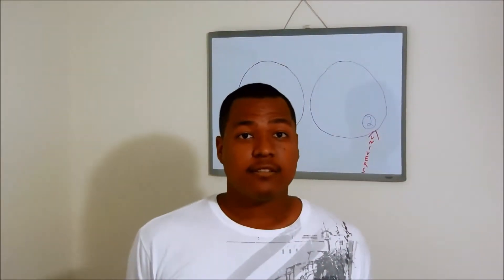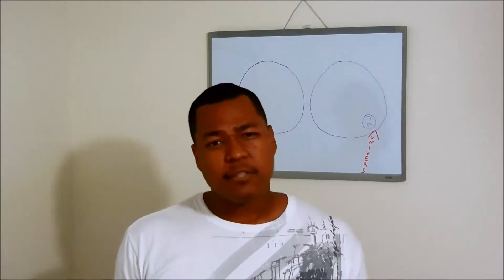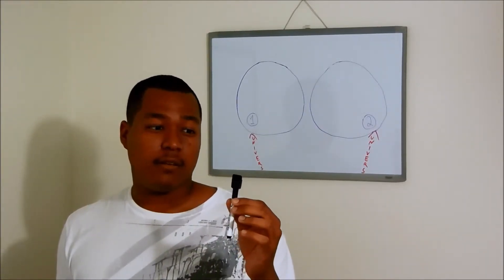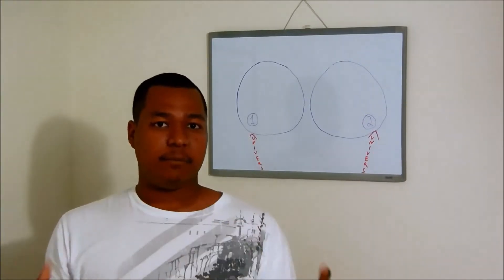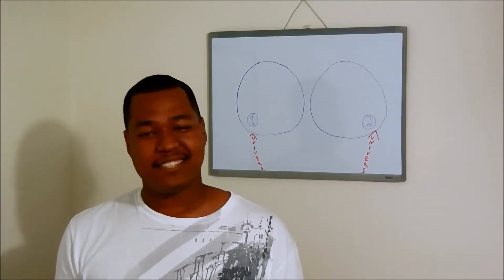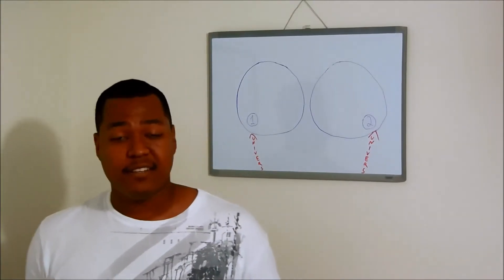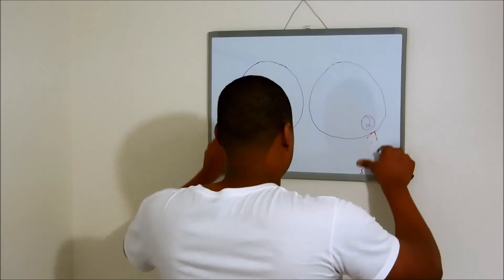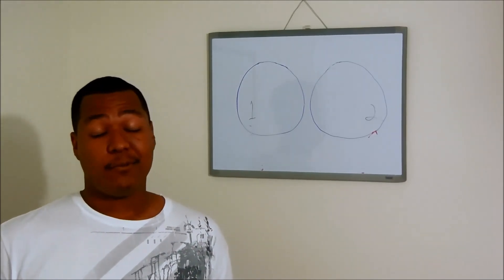energy can be created?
if energy cannot be created or destroy how is it here ? science say everything has a origin, soo if it exist somthing must have created it. we still have lots of questions yet to be answered, and the most simple questions can be the hardest to answer.